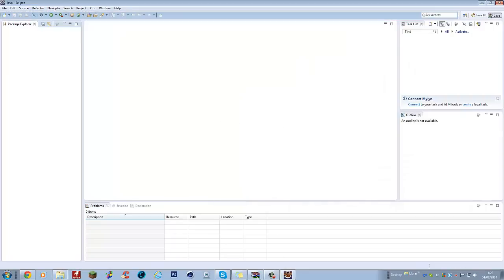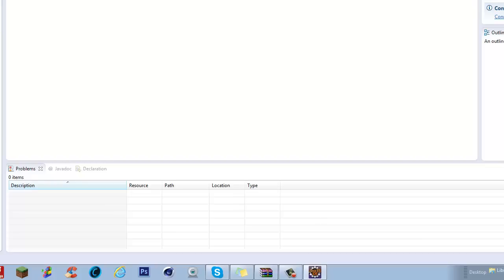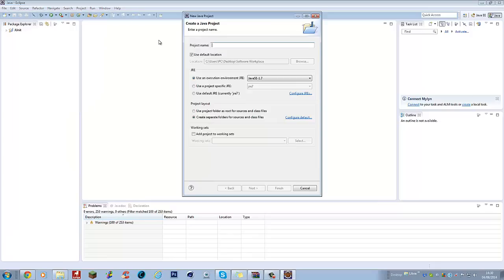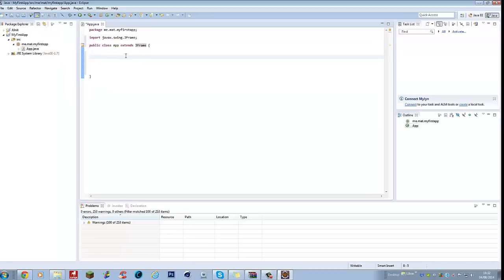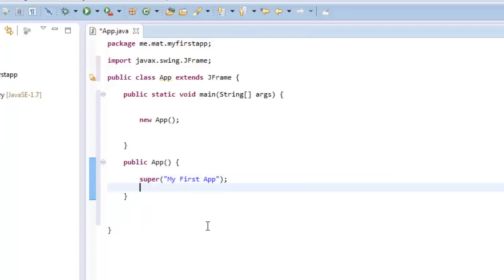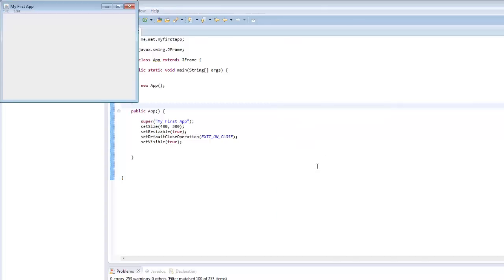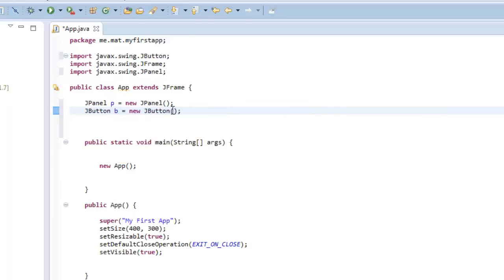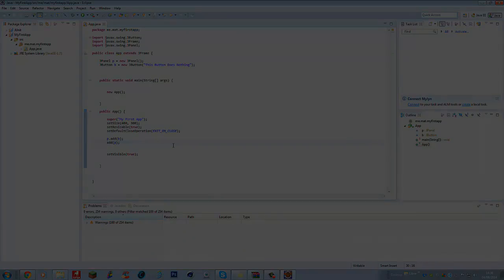Java Software Development Tutorial | Swing | Episode 1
Hello there guys how's it going? Of course my name is Mat and today I start a new series showing people how to make software using eclipse and the Swing API, I hope you like it as there will be more coming in the future :)

Thanks

- Mat